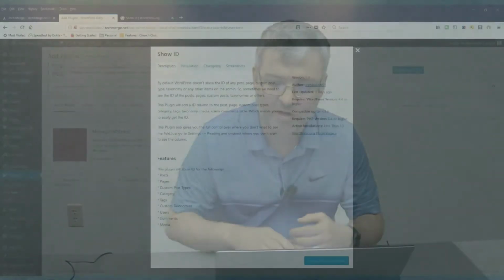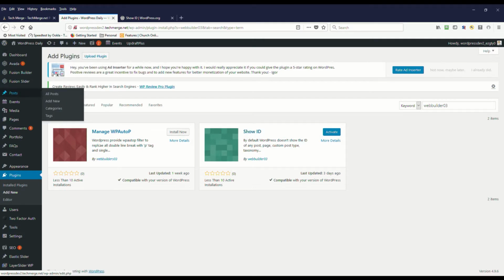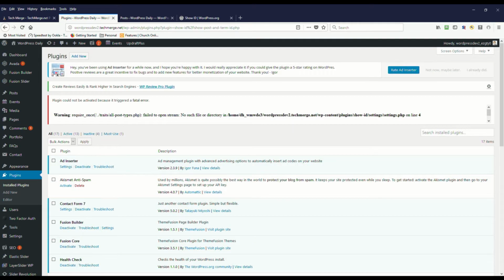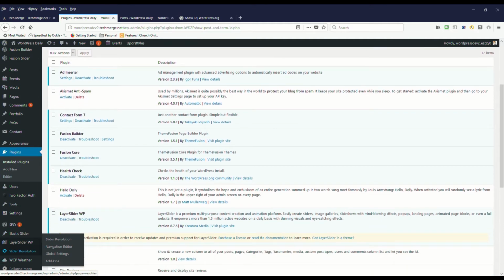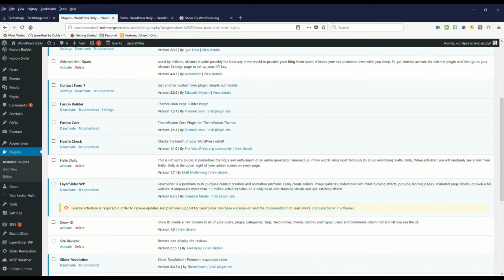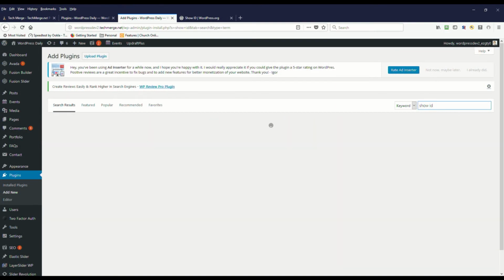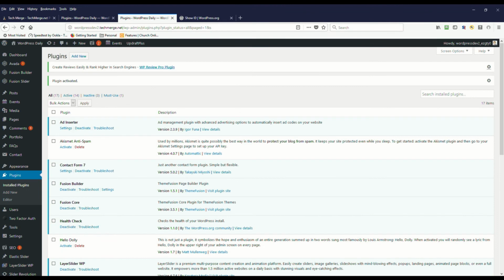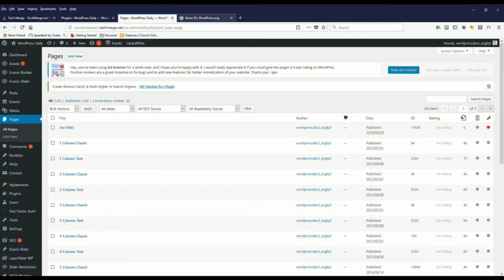WordPress Daily Episode 19 Show ID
Today we take a look at the Show ID plugin for WordPress.